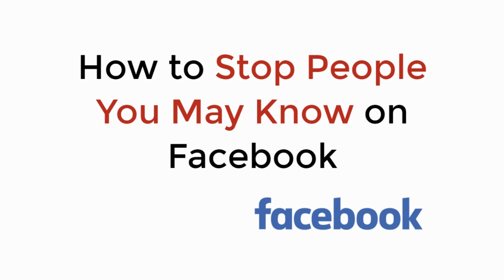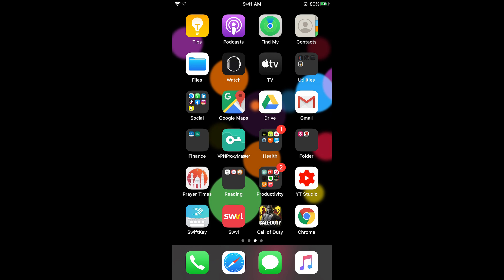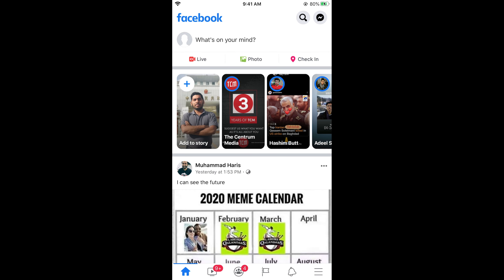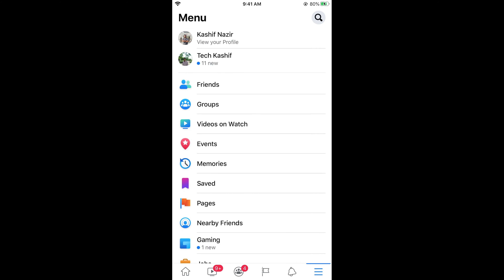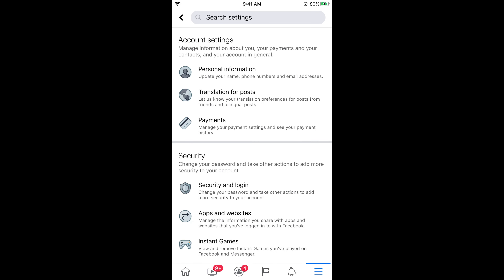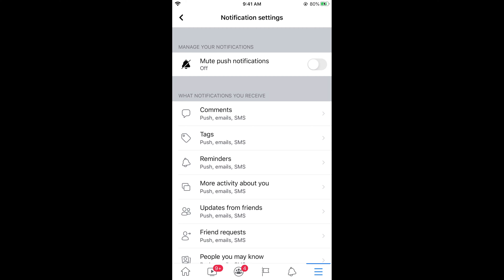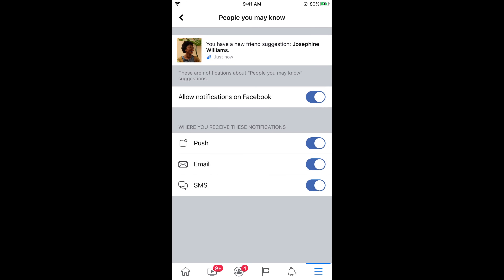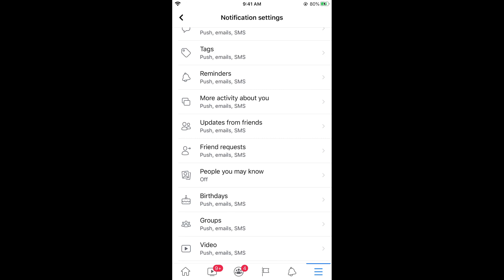How to Stop People You May Know on Facebook (2021)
Learn How to Stop People You May Know on Facebook on Android and iPhone. It is quite easy to stop people coming to your suggested on Facebook.

0:00 Intro
0:04 Stop People You May Know on Facebook